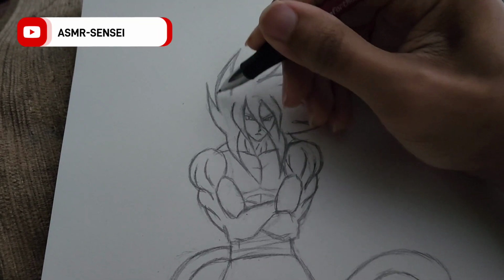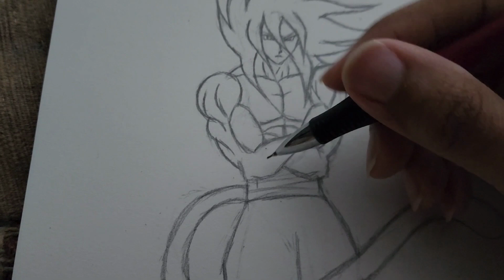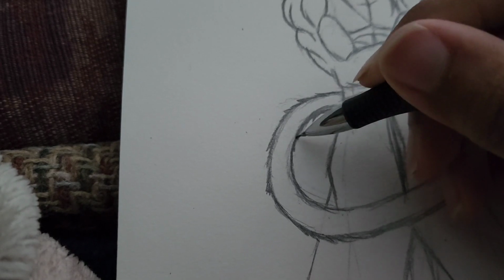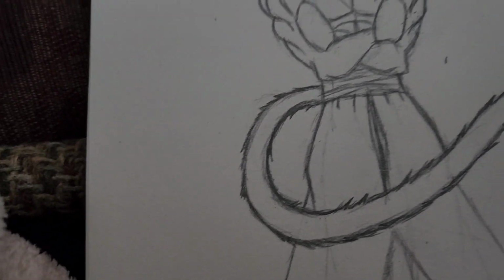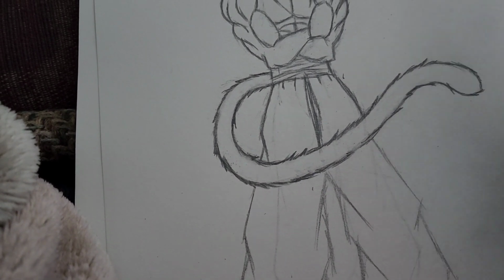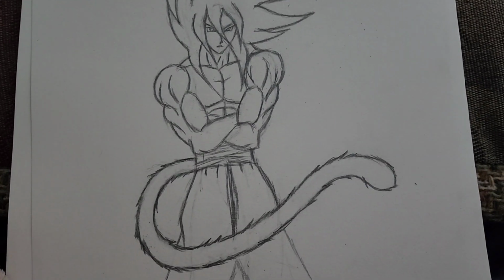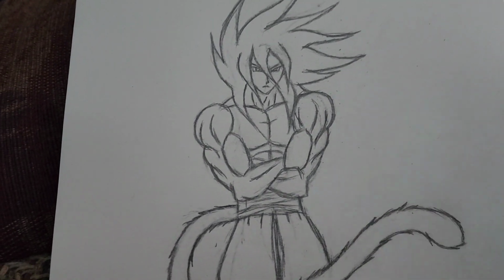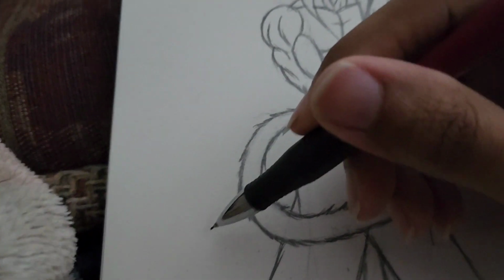ASMR Quietly Sketching The First Saiyan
Pencil, paper, eraser, and sketching the very first saiyan of Dragon Ball Z. Fan made drawing. Rough draft stage, but I simply wanted to share the progress of this in ASMR. 😁